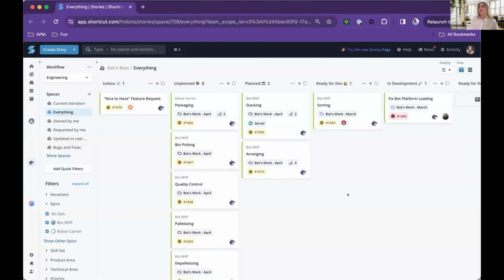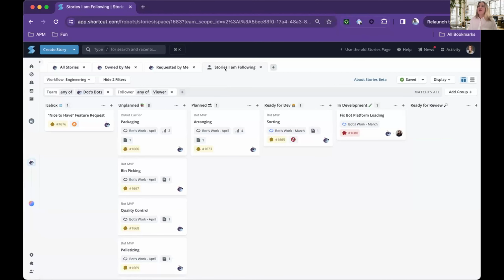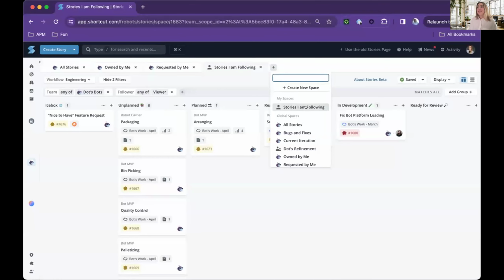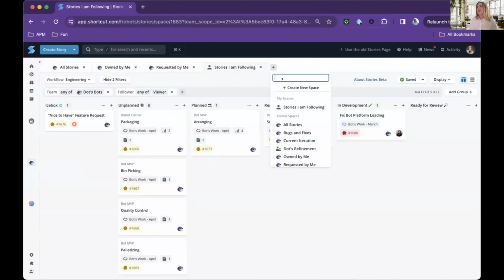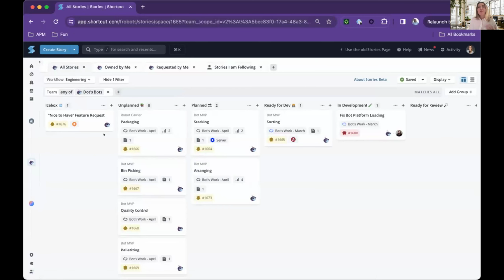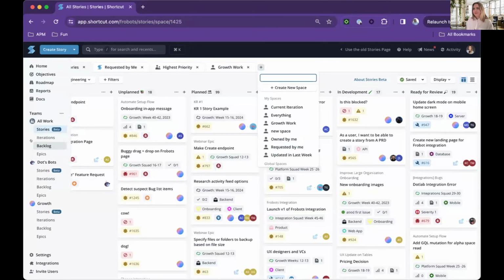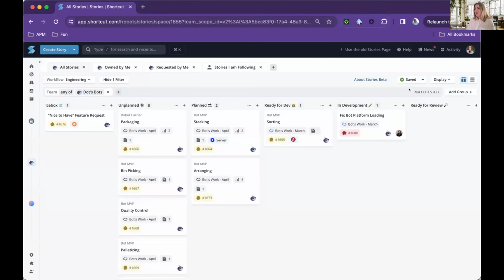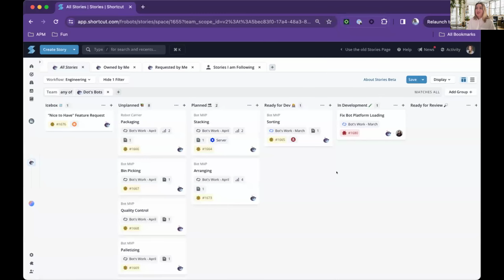New Stories Page Demo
Shortcut PM Sam Doctor gives a short demo of the new Stories Page, which features 10X loading speed improvements, new Spaces (boards) tabs and a new filtering experience.